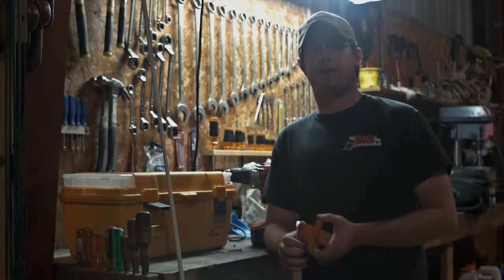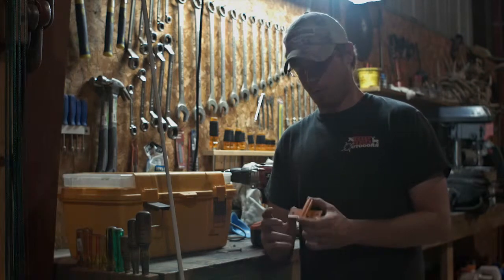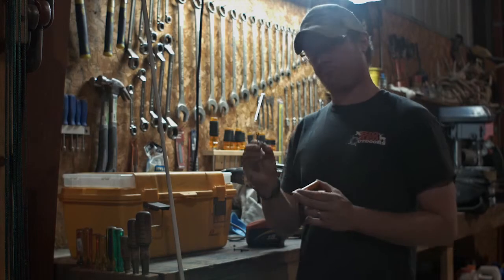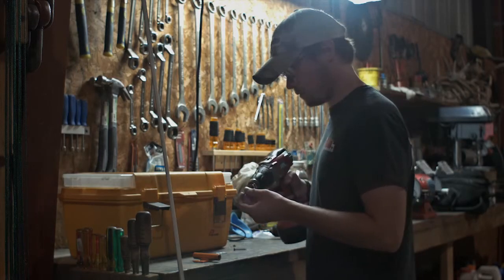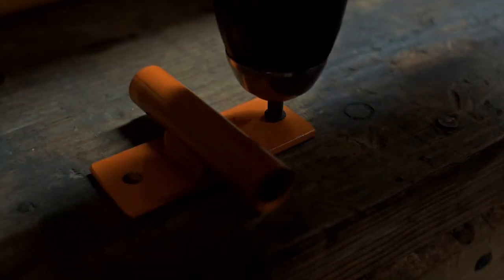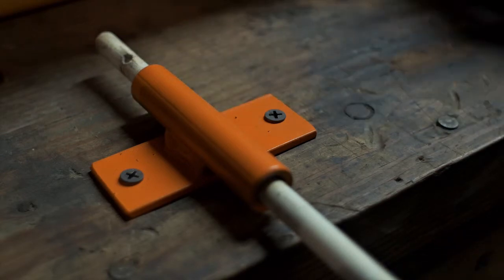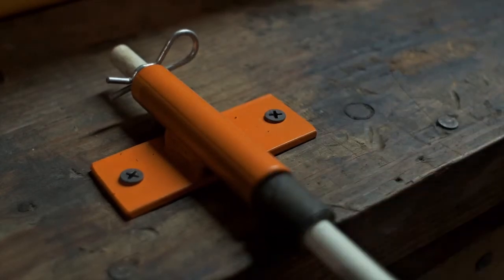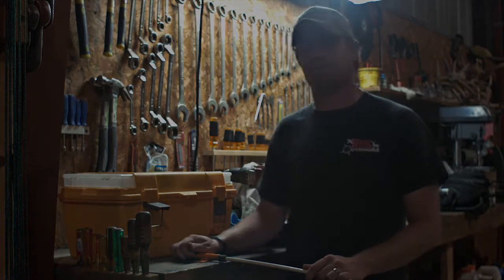How to use the Catfish Getters Bracket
In the video Cody Butler explains how to set up your Catfish Getters with our Catfish Getters Bracket.